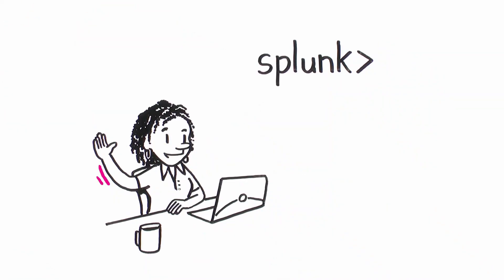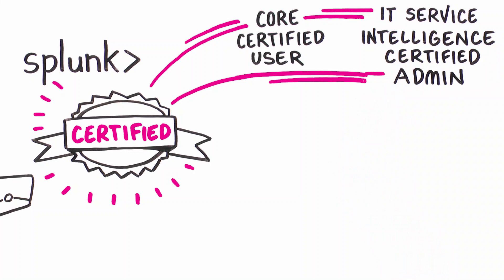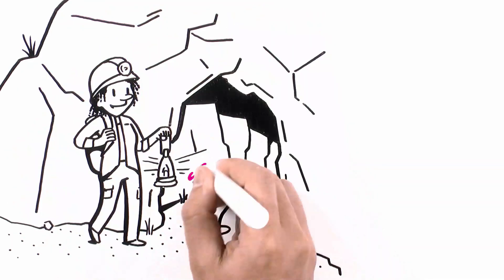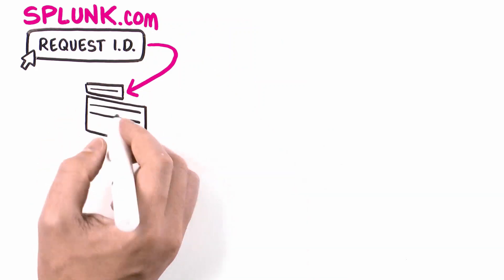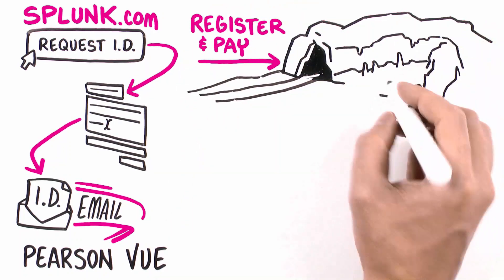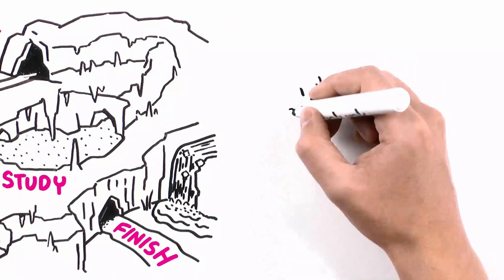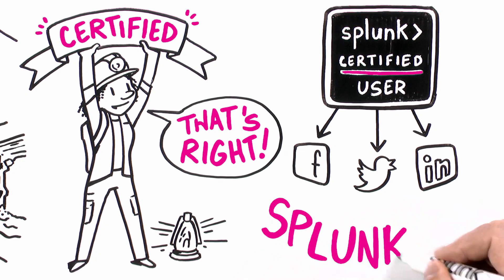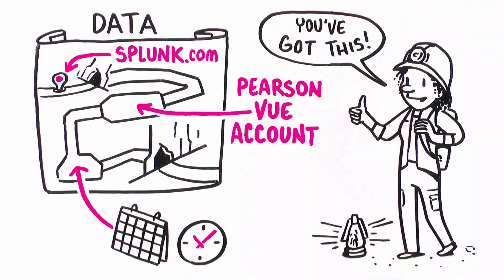Journey to Splunk Certification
🎓 Want to Get Splunk Certified? Here’s How to Plan Your Journey 🎓

Whether you’re just starting out with Splunk or looking to advance your career with a professional certification, this video will help you plan your path to becoming Splunk Certified.

📘 Splunk Certification Resources

🔗 How to Accept and Manage Your Certification Badge (via Credly)